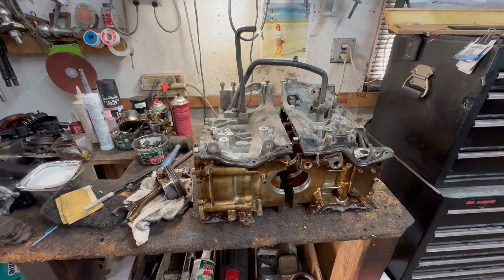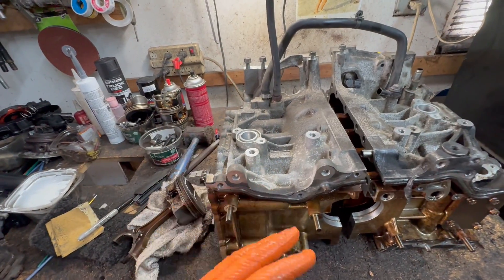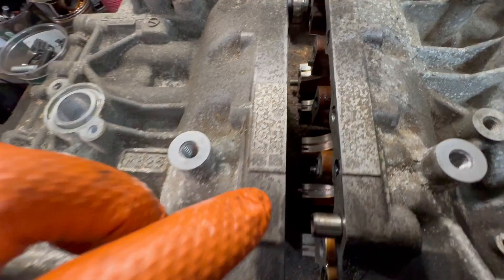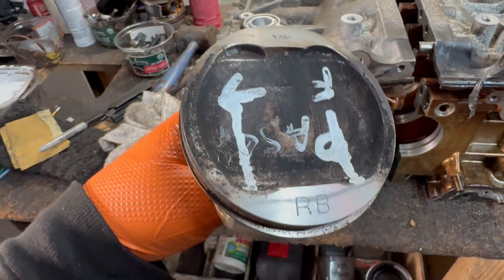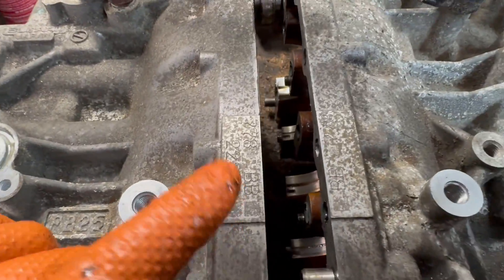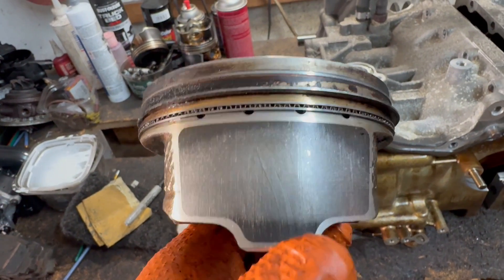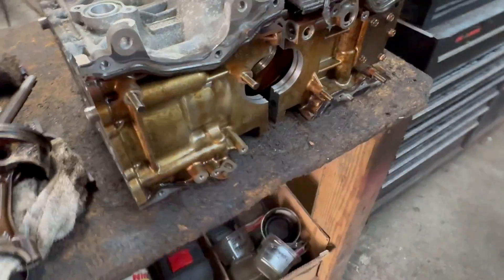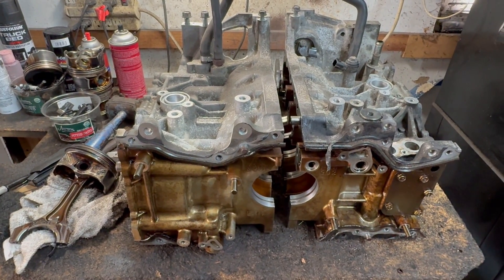Subaru Engine Rebuild, How To Know The Right Size Standard Piston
When rebuilding a Subaru boxer engine with standard size pistons, each engine may have 2 different sizes.

❗️If you find this video helpful, I would appreciate Pay Pal donation or  $uper Thanks that can be found below the video.

💰Save money on other  vehicle maintenance and repairs :
⁉️QUESTIONS
future.